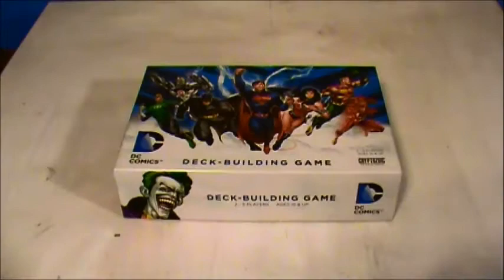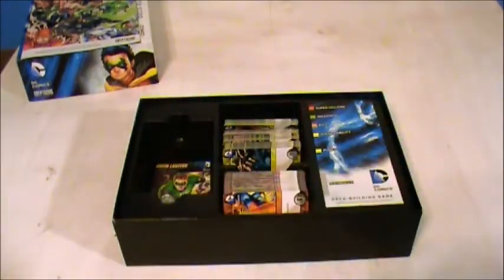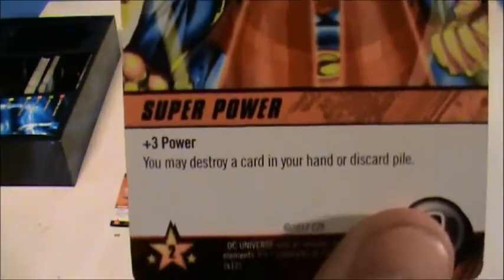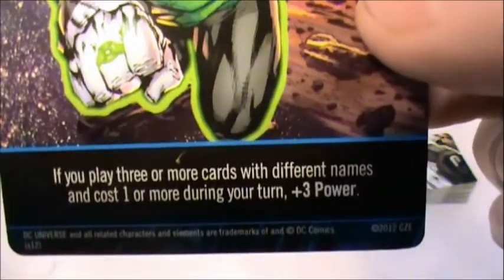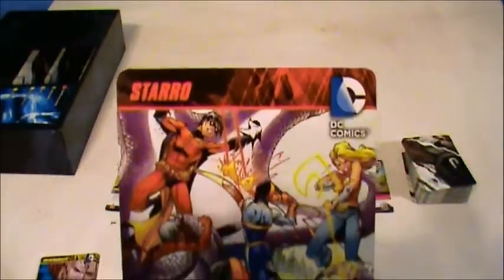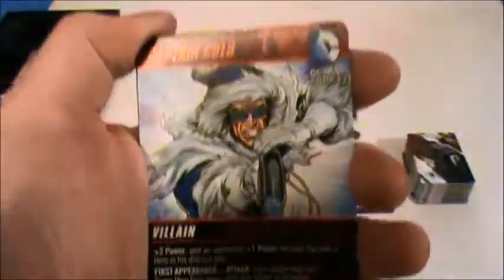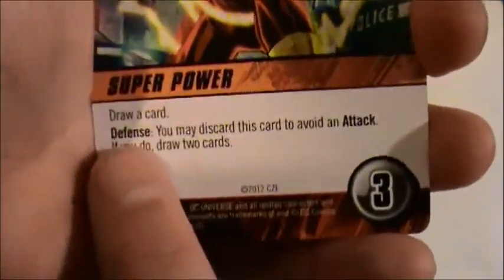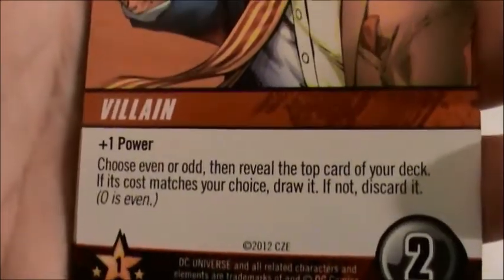Tokens & Heft: DC Deckbuilding Game review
Superman, Batman, the gang's all here to take down some super villains!